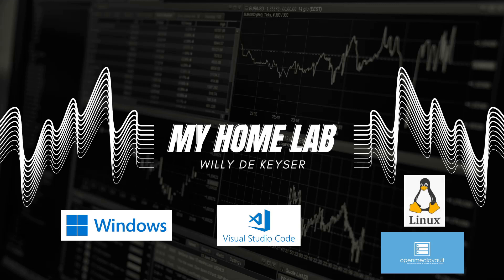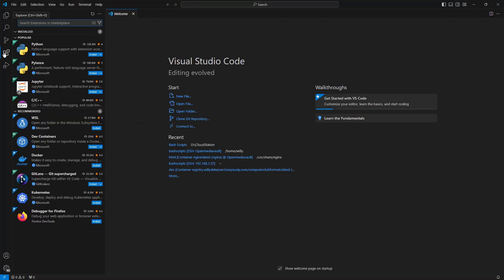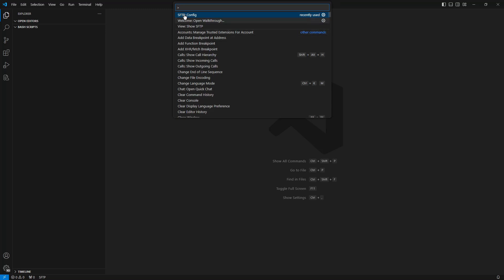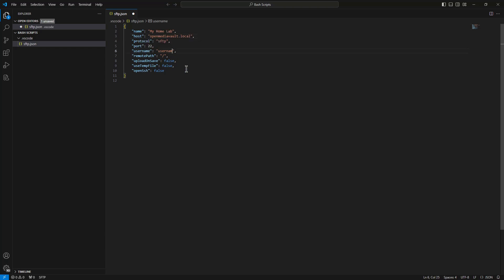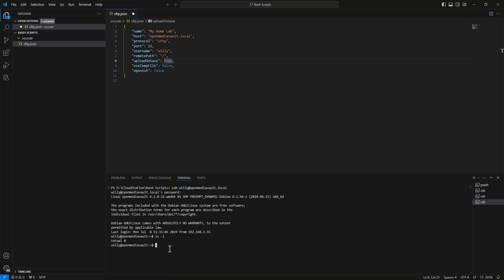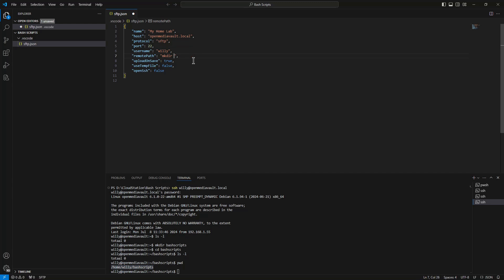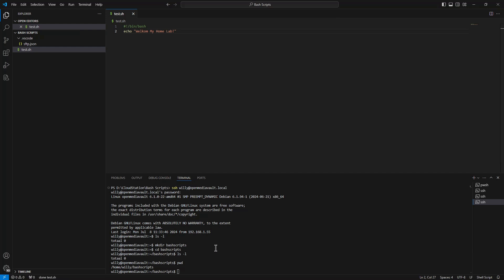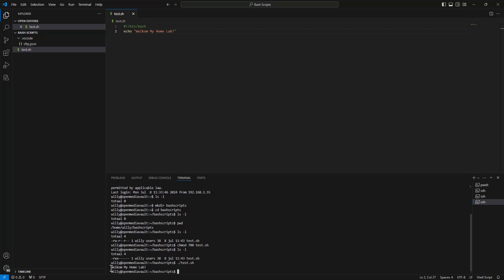Create bash scripts with Visual Studio Code on a remote Linux server, with the SFTP extention setup.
In this video we create a bash script with Visual Studio code and save the script to a Linux OpenMediaVault server.
We use the SFTP extention setup.